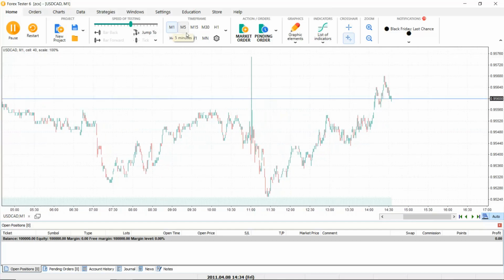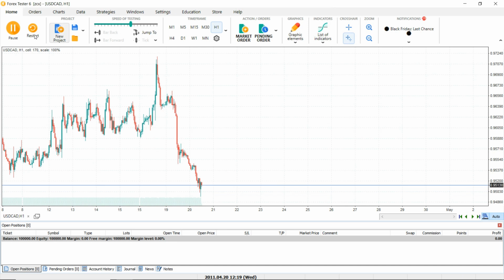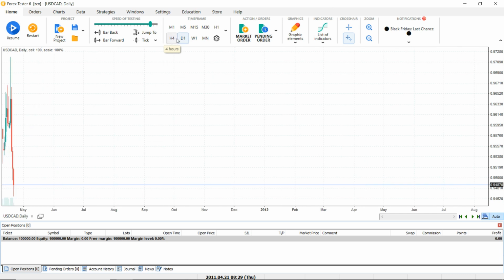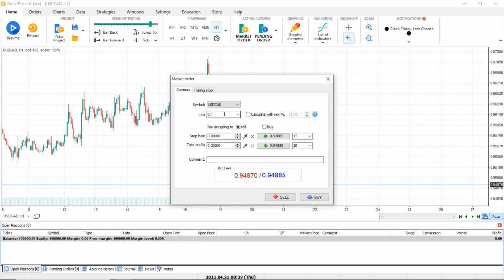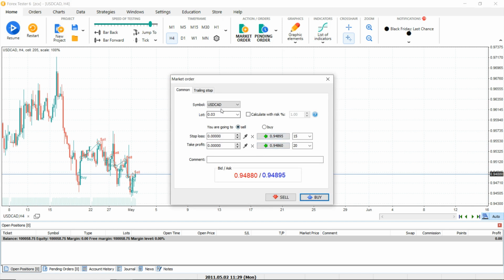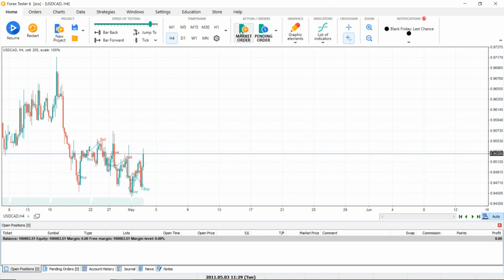Live Hedging Trading Strategy | Method For Forex Markets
Live Hedging Trading Strategy With Our Method For Forex Markets.